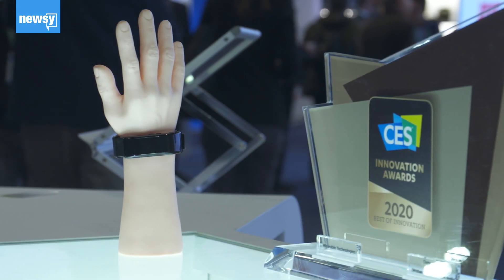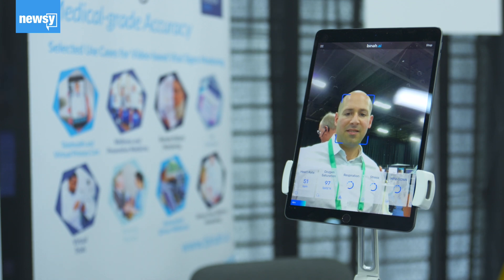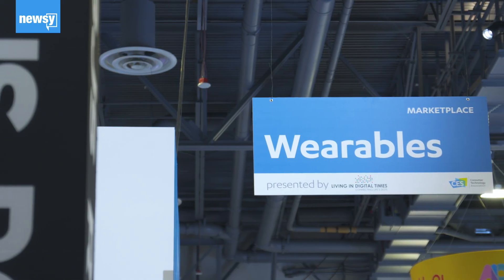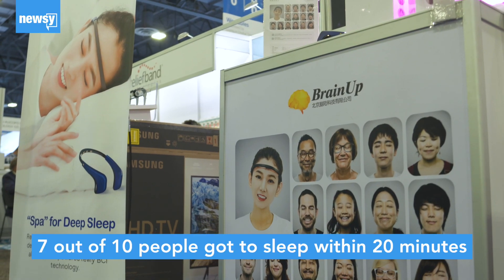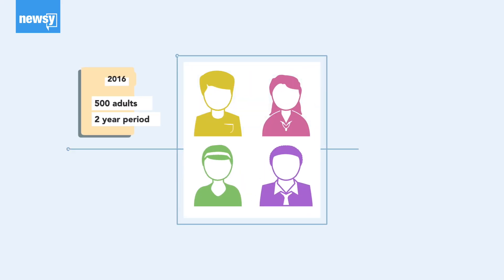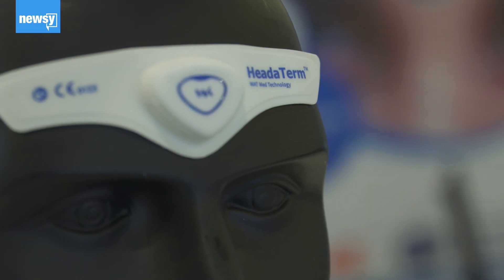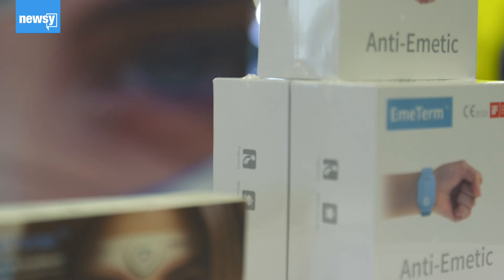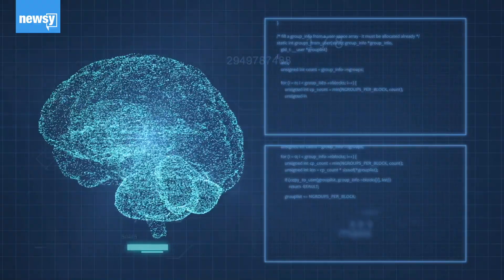How effective is wearable health tech?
Wearable health technology is as popular as ever, but it's not always clear if it's effective or secure.